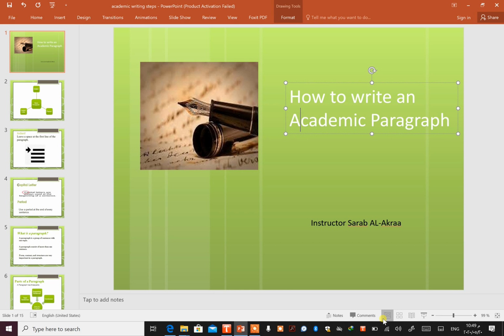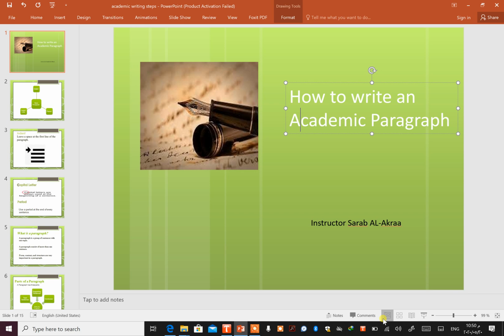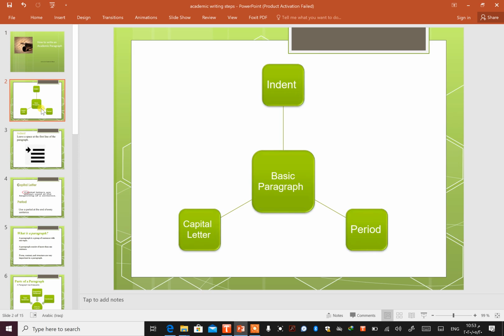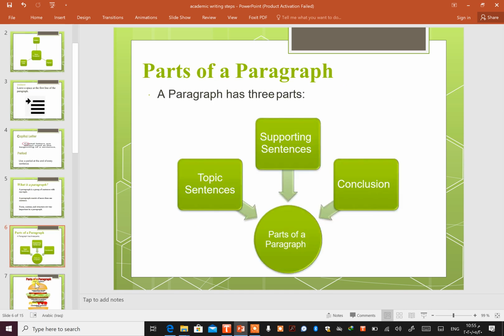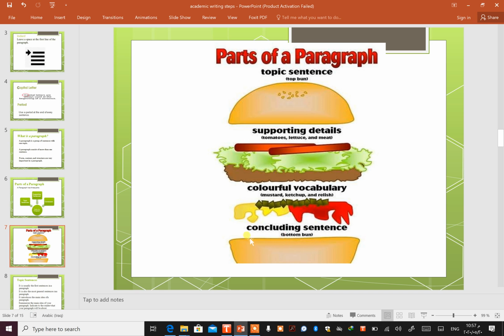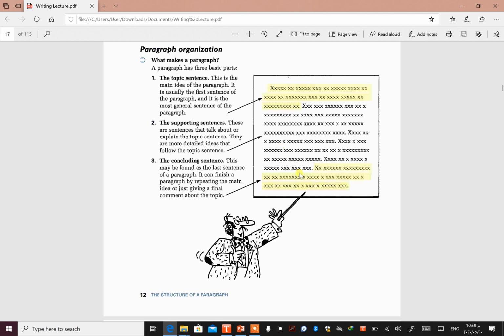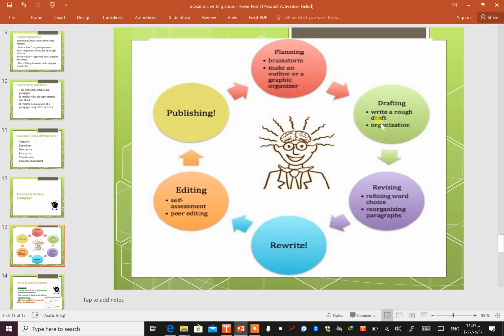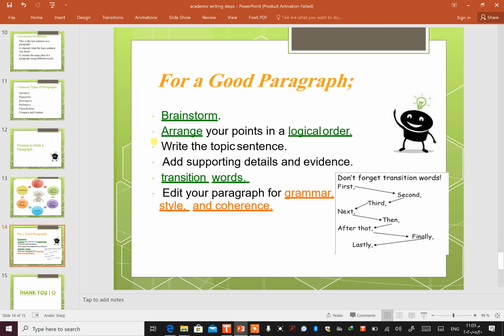Writing an academic paragraph